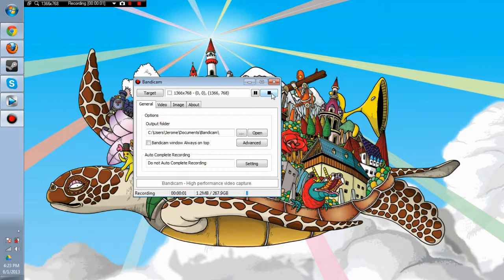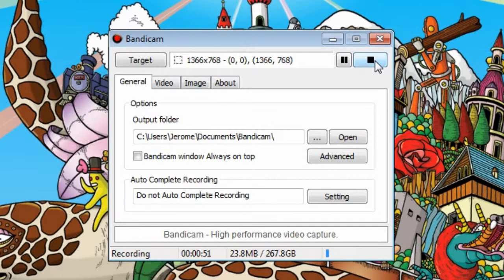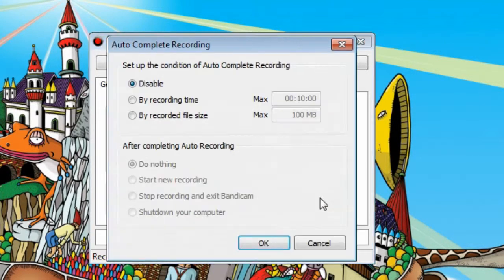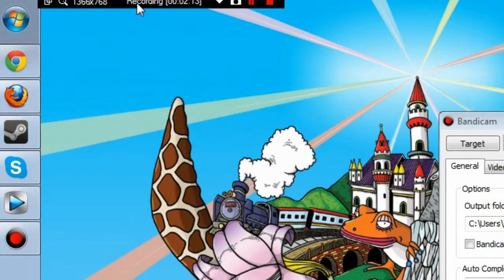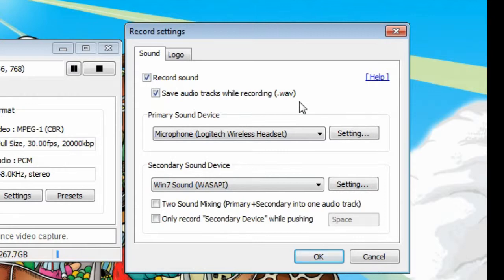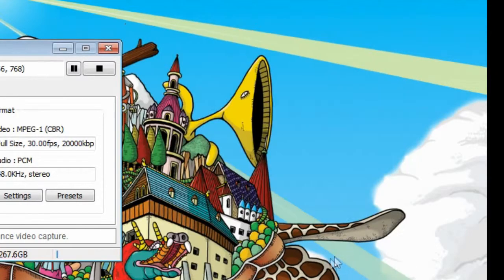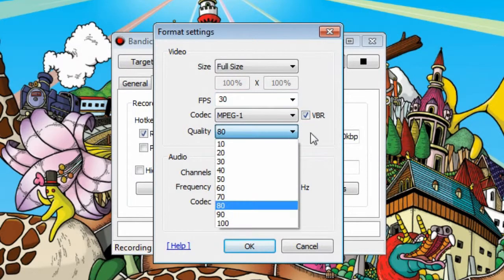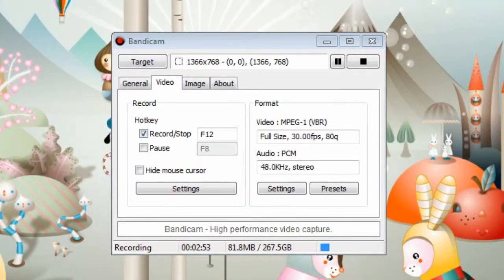How To Setup and Use Bandicam (Screen Capture)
Hello, everybody! MegaVoltaic here, posting another helpful video for those who want some help in how to use the excellent program, Bandicam!